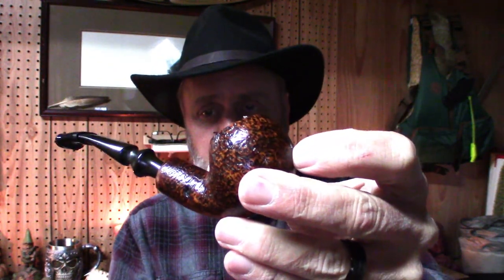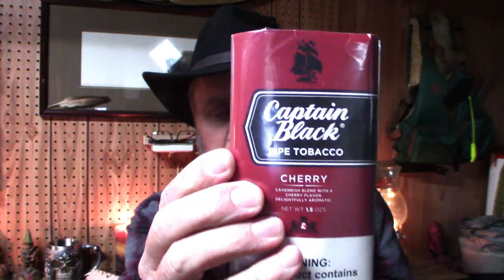Outback Oilskin Duster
A great piece of gear that I've owned and used for over 12 years. I share it with you in this video. Welcome to Erobin Outdoors.